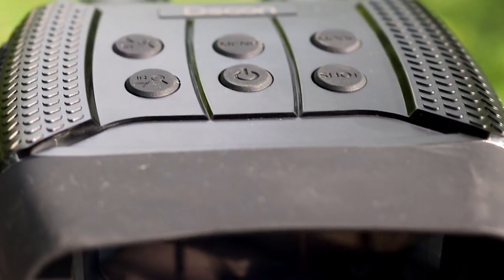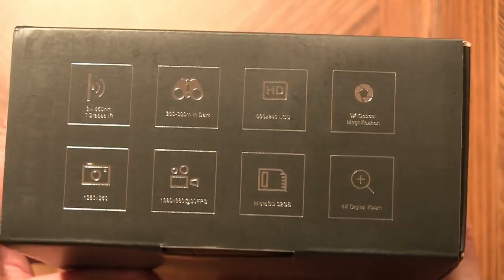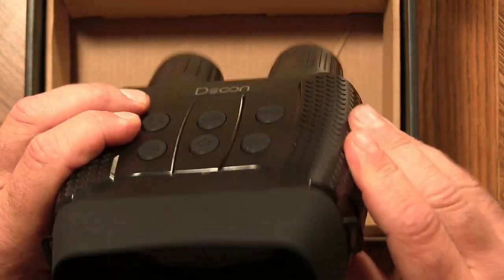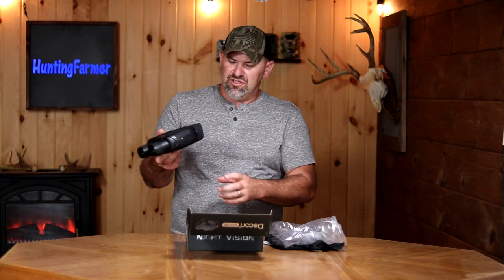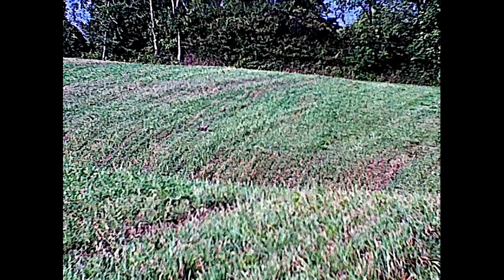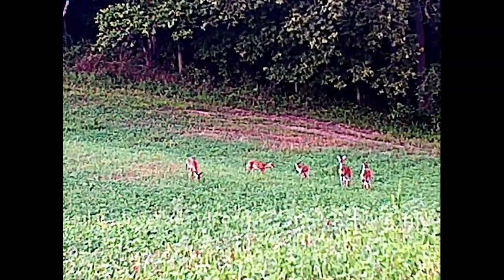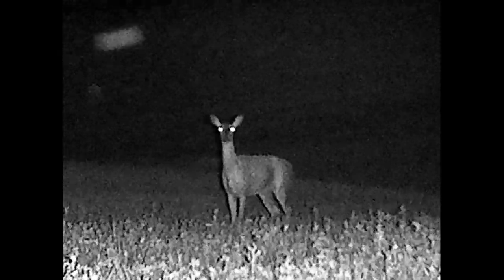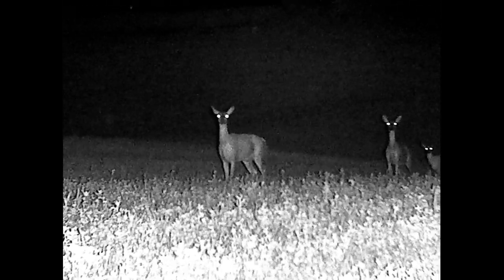Dsoon Digital Night Vision: NV3182 Review and Field Testing Sample Footage Included!!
~ HuntingFarmer  Merch~

Here is my complete review and test of the Dsoon digital night vision binocular.

*Dsoon Digital Night Vision Binocular

Chapters
0:00 Intro
0:31 What is digital night vision
1:11 Unboxing
3:54 Sample Daytime Footage
6:14 Sample Nighttime Footage
9:35 Final thoughts/ Pros and Cons